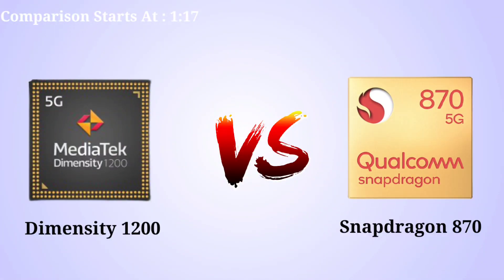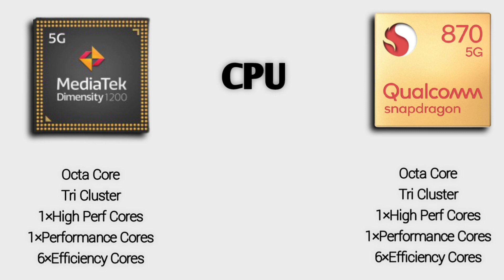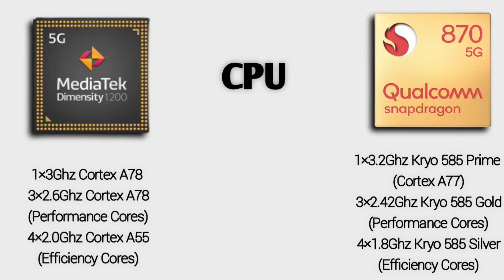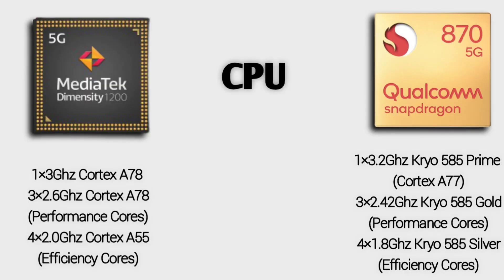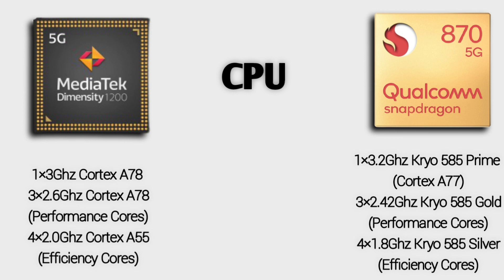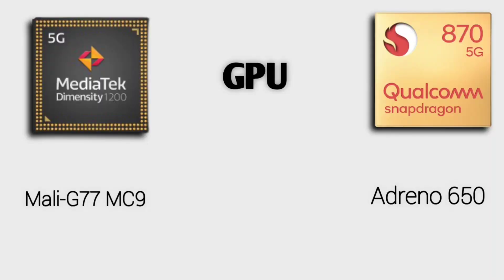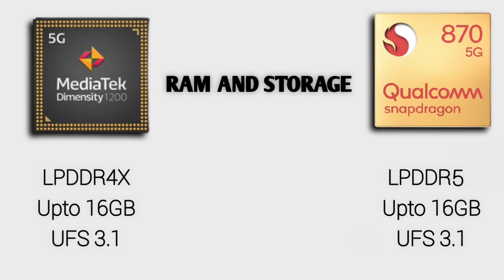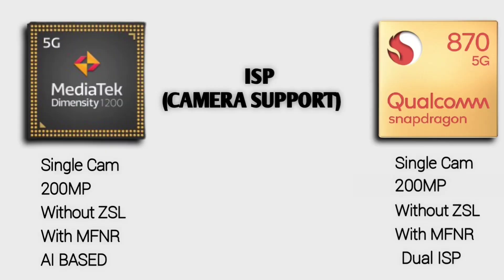Mediatek Dimensity 1200 VS Snapdragon 870 | Detailed Comparison | Malayalam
In This Video We Are Comparing Mediatek 1200 Vs Snapdragon 870